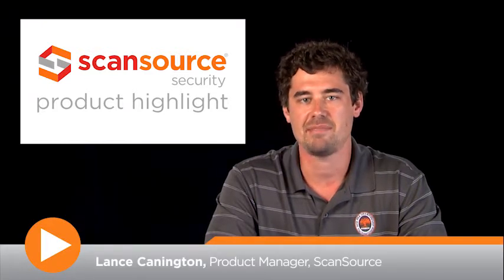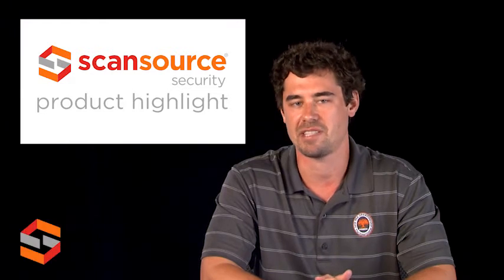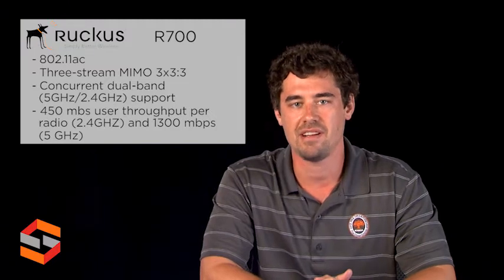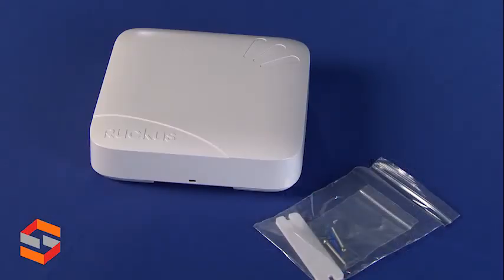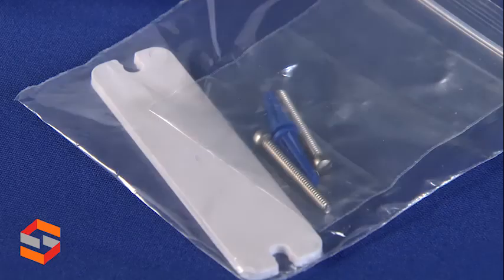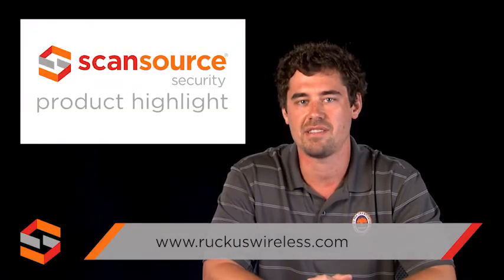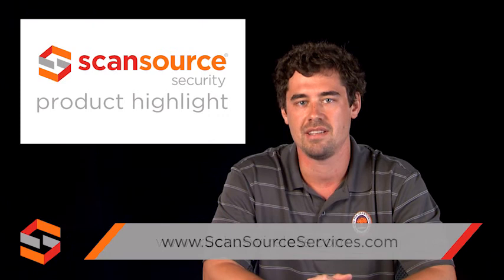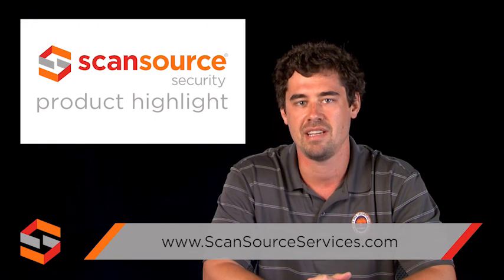Ruckus Zoneflex R700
Learn about the Zoneflex R700 from Ruckus Wireless is the first dual-band, three-stream 802.11ac access point that incorporates Ruckus-patented BeamFlex+™ adaptive antenna arrays.